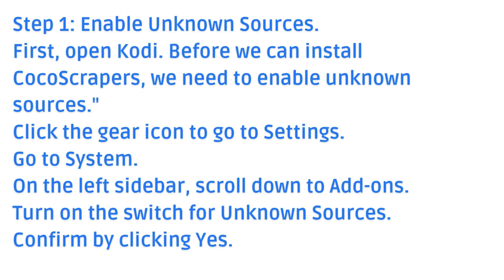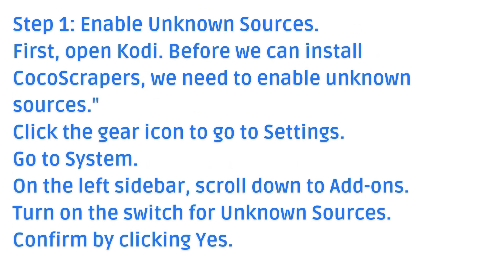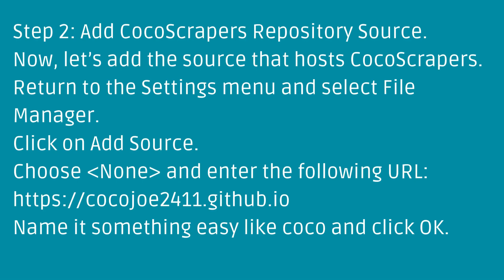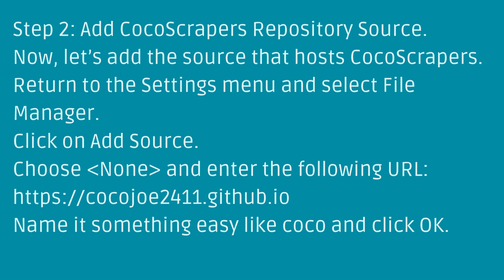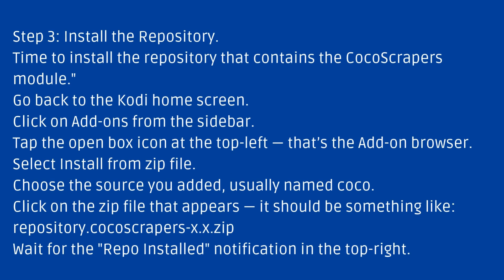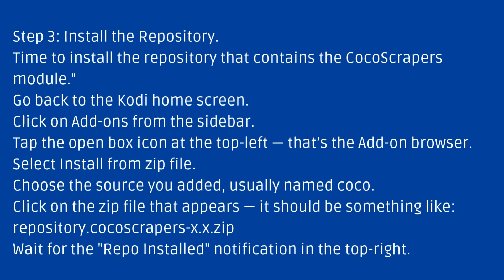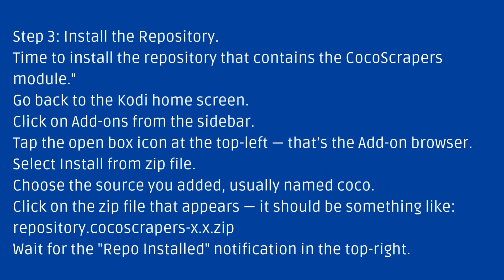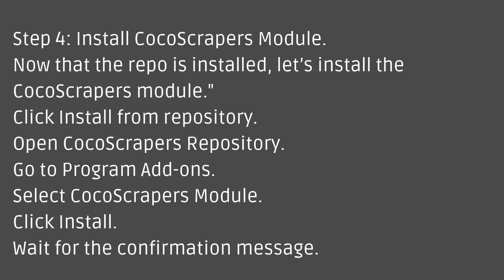How to Install & Enable CocoScrapers Kodi Addon!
Looking to boost your streaming experience on Kodi? In this video, I’ll show you how to install and enable CocoScrapers — a powerful scraper module that works with popular Kodi addons like Homelander, Umbrella, and more.

CocoScrapers helps you fetch high-quality streaming links for movies and TV shows, making your Kodi setup even more powerful. Whether you're a beginner or an advanced user, follow this easy tutorial to get CocoScrapers up and running in minutes!

✅ Requirements:
Kodi 20 Nexus or higher
A working addon that supports external scrapers (e.g., Umbrella, Homelander)
Real-Debrid (optional but recommended for premium links)

📥 Need help? Drop your questions in the comments below!